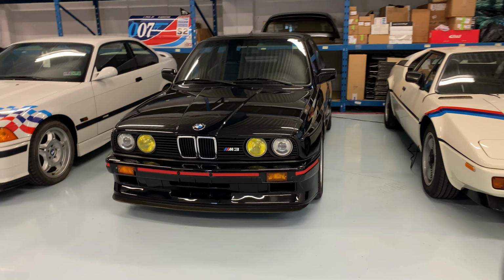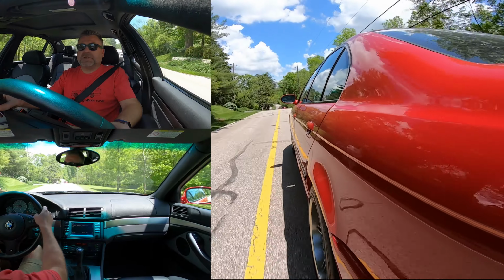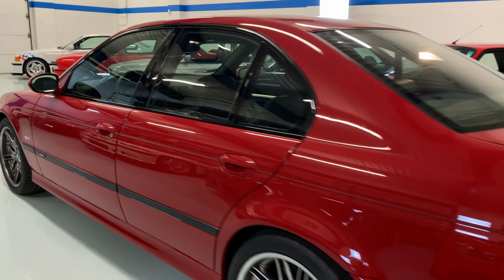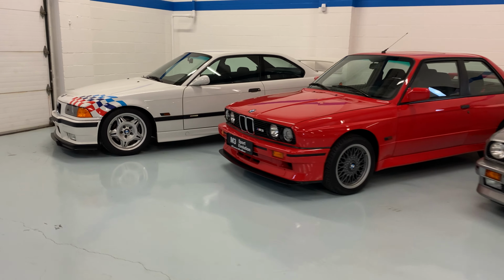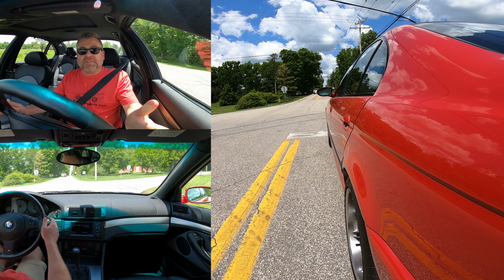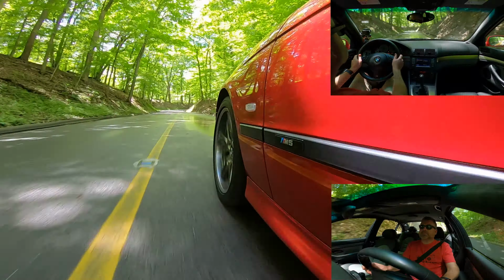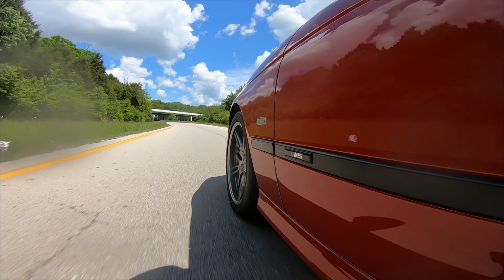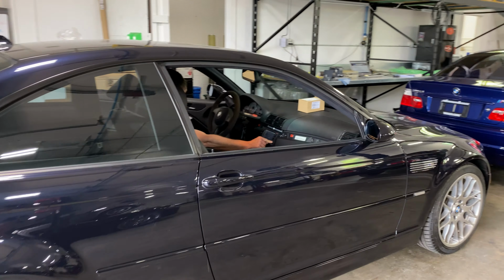The Most Desirable Imola Red E39 M5 Unicorn In North America - Is For Sale Now! EAG First-Look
This EAG First-Look offers a chance to see, drive and learn more about one of the absolutely most desirable E39 M5s in North America; an Imola Red M5 with just 9K miles!

The E39 M5 has gone down in history as one of the very last truly pure analog driving performance sedans.  The tactile feedback provided through the inputs to the driver make driving this car a pure joy in every and all respects.  The sounds, balance, power and versatility make it one of the most sought after Enthusiast models today.  Sadly finding a high quality example has become increasingly difficult and this Imola Red Beast offers a second opportunity to buy, drive and own a next-to-new fully Rejuvenated EAG BMW ownership experience.

Enthusiast Auto Group LLC
11608 Reading Road
Cincinnati, Ohio 45241

Facebook and Instagram: @EAGBMW